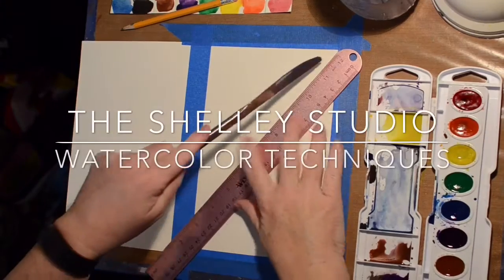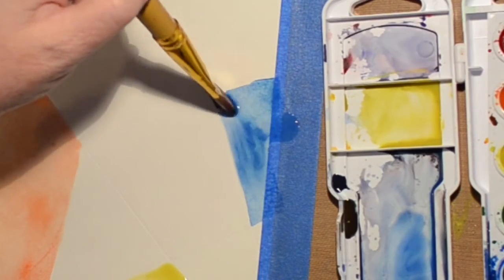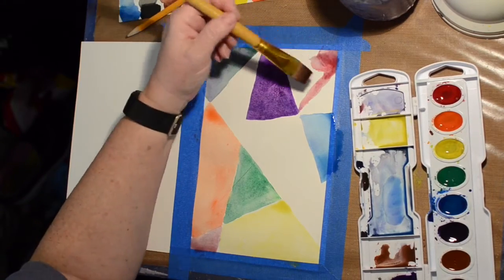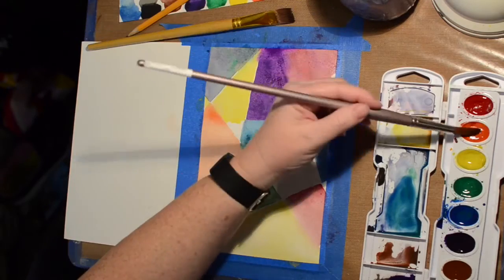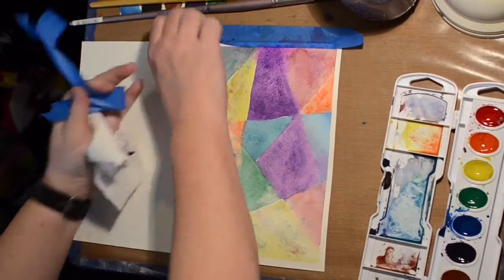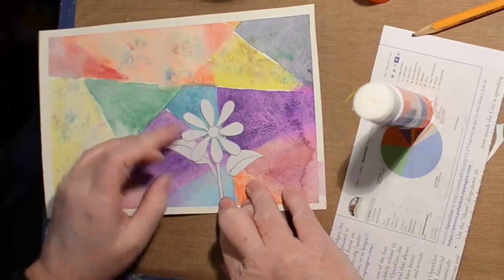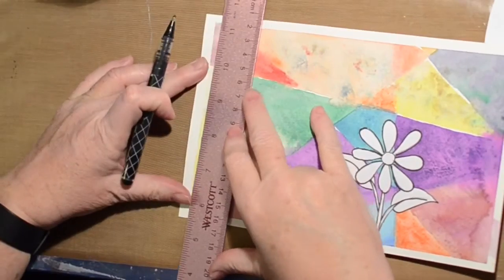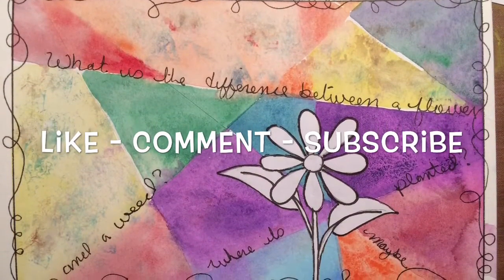Watercolor techniques, edges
In this video I attempt to demonstrate how to use creases in your paper to create sharp edges.